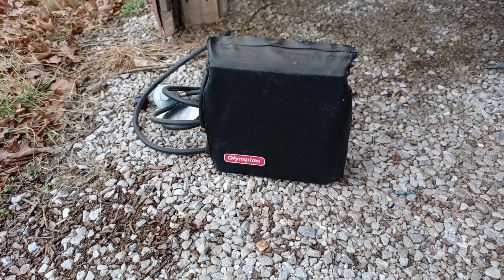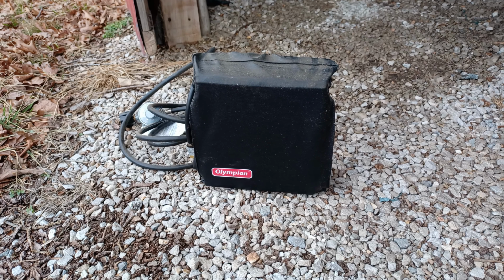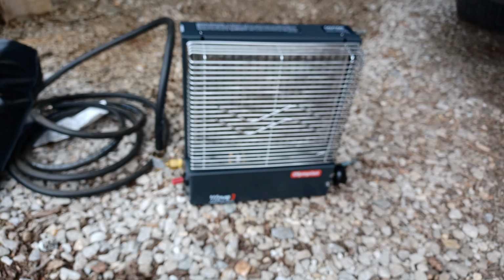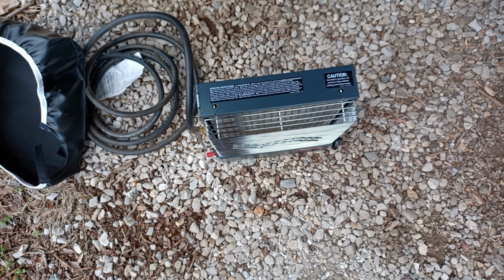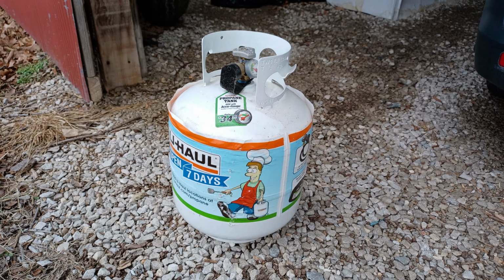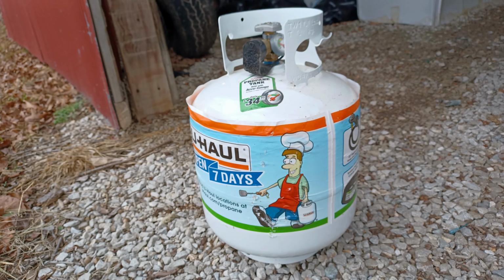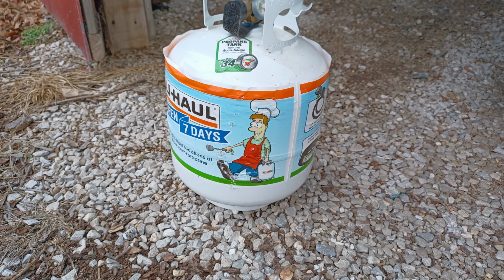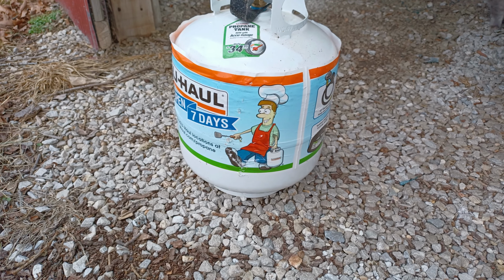Living in a minivan full-time with a full-time job at a brick and mortar location ~ vlog #35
I am thankful for this new year 2023!  It has started well with a great new job that is paying me for my years of experience as a cook so I can actually afford to pay rent if I wanted to but instead my goal is to pay off my van and save as much money as possible.  In this video I show you how I will heat the van when I do hit the road in the future and a few clips of Oakley and my ebike.